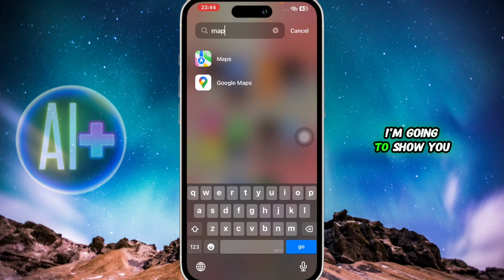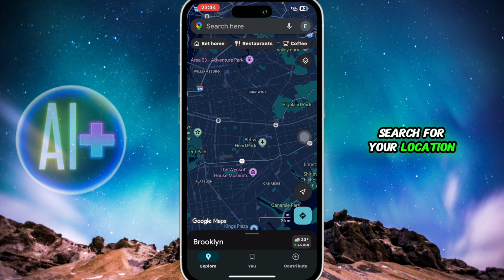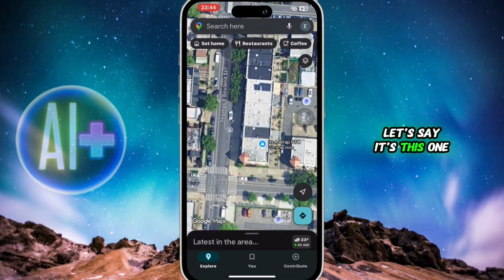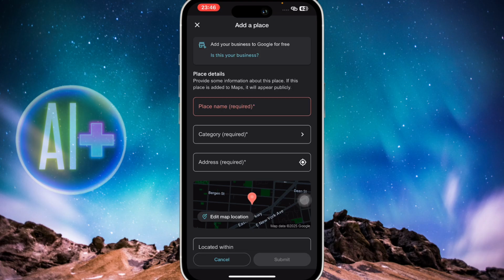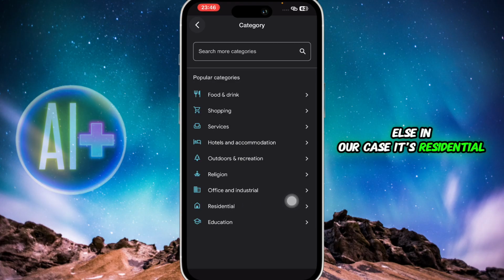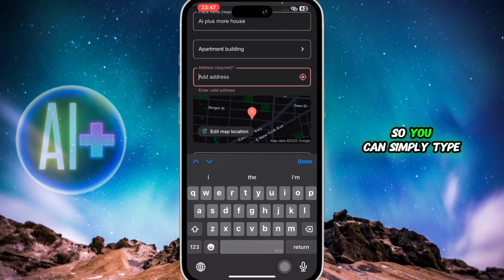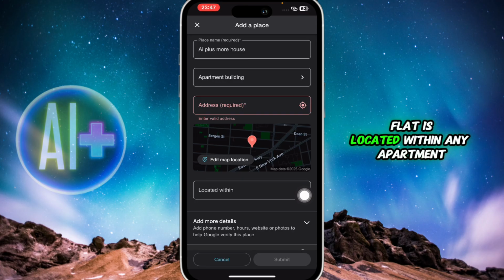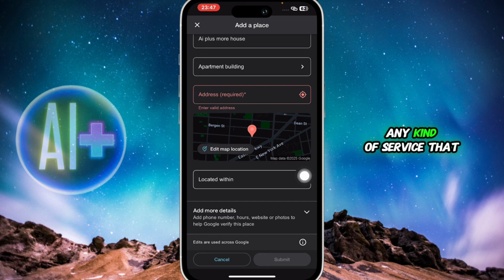How To Add My House Name On Google Map | Easy Guide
How To Add My House Name On Google Map

Looking for a guide on how to add home address in Google Maps? In this Google Maps tutorial, we'll guide you on how to add your business name and location on Google Maps.